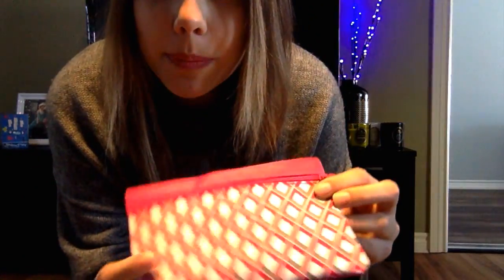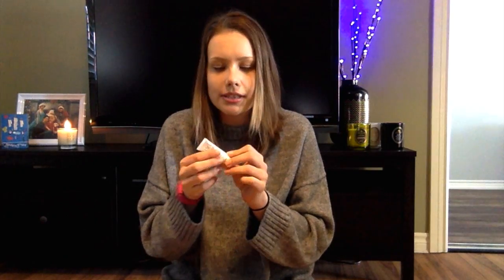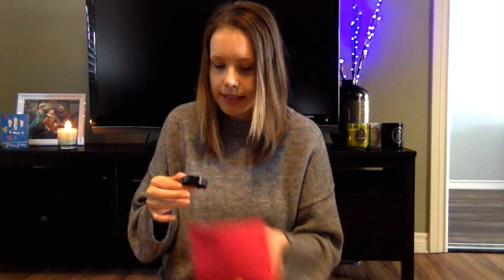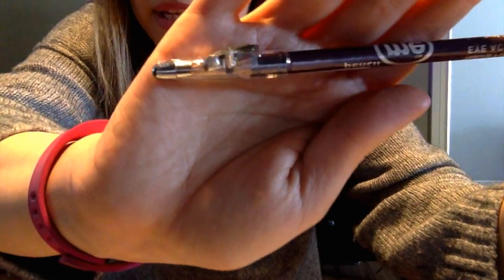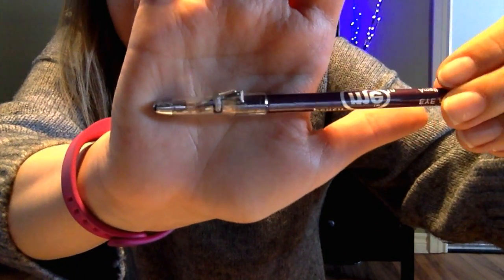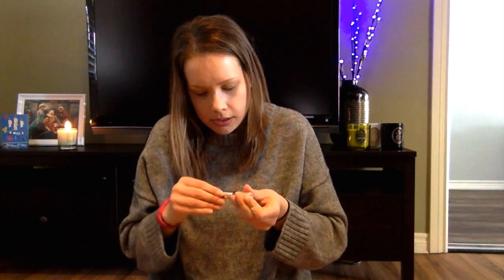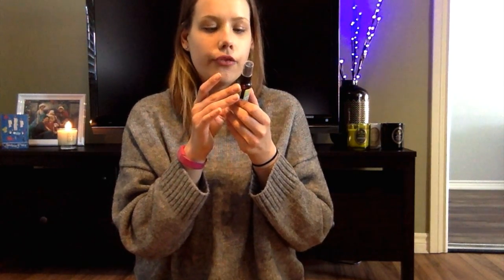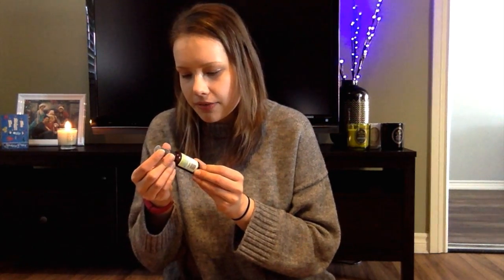IPSY February 2015 Unbagging/Unboxing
Let us know what you think of Annette's ipsy bag in the comments below - thumbs up if you like what she got!